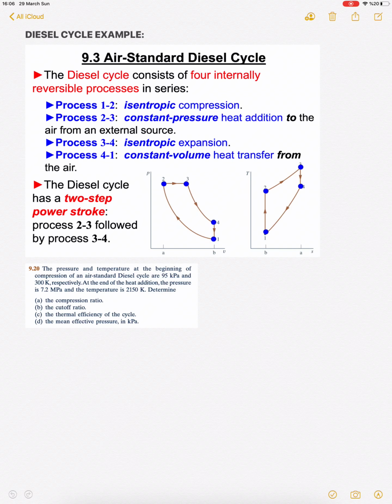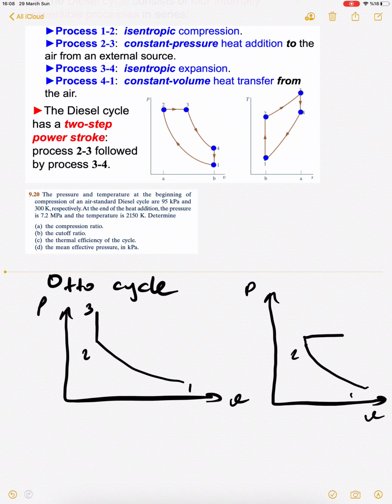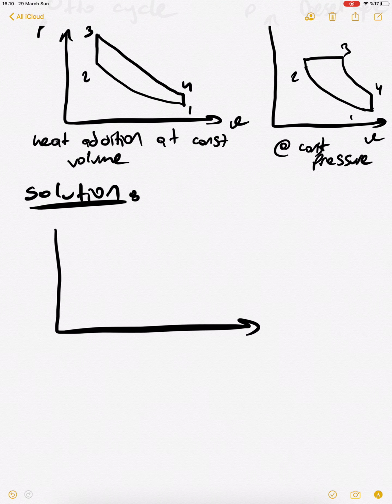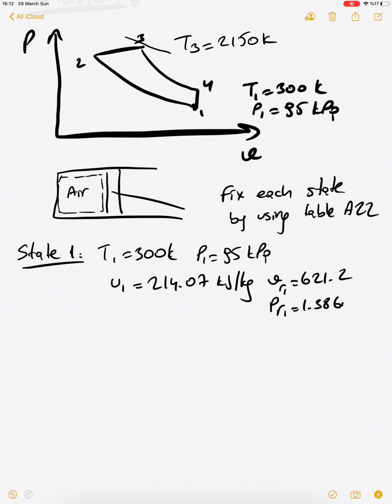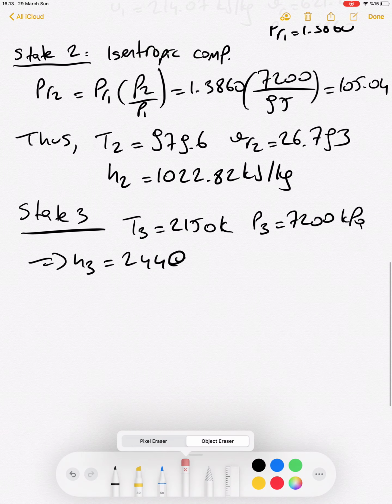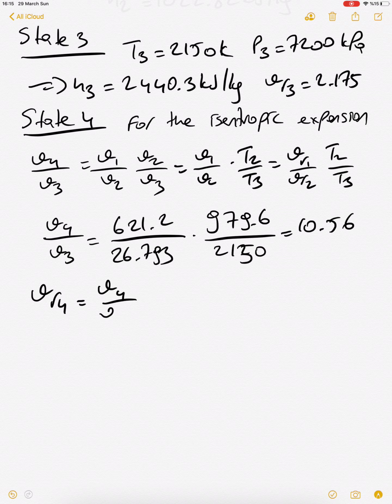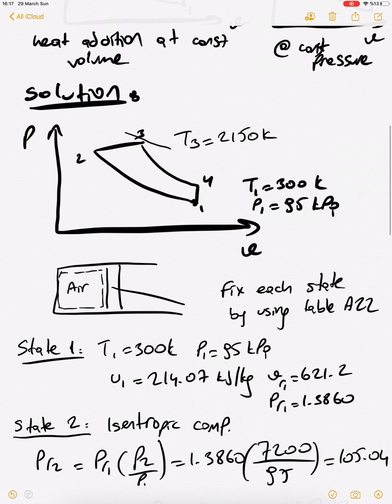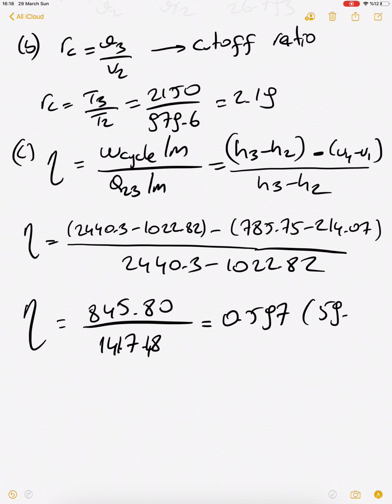Me 204 Spring 2020 Sections 1&5 Chapter 9 Diesel Cycle Example